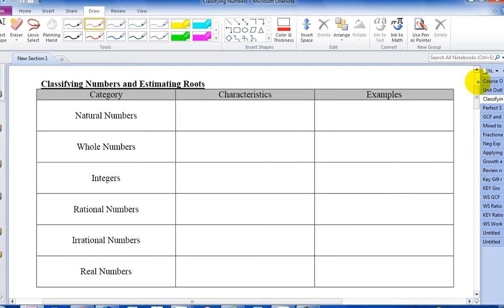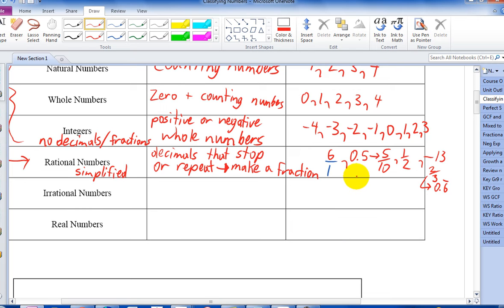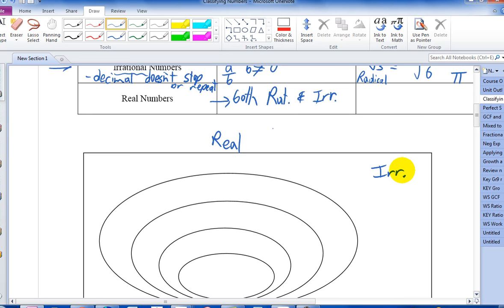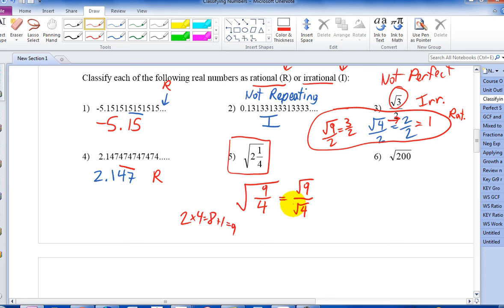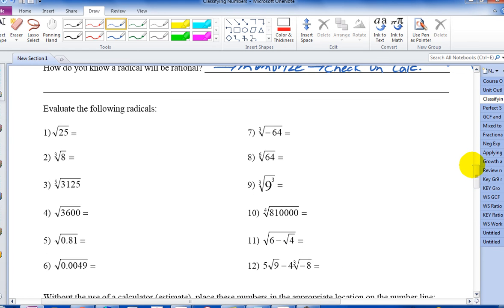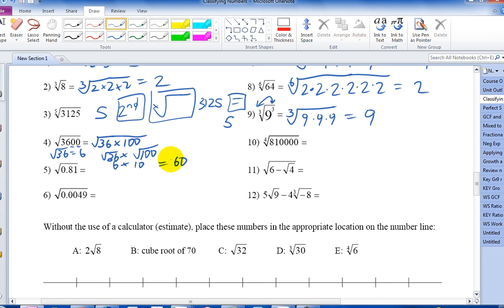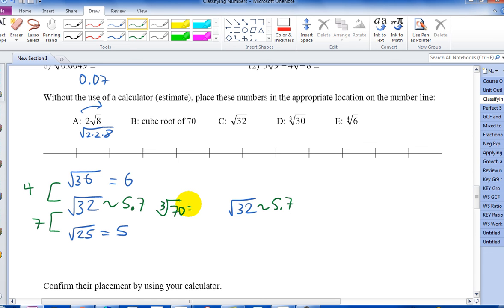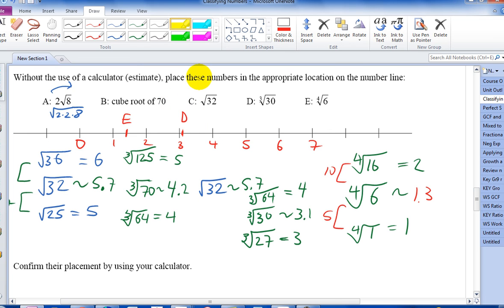L1 Classyfing and Estimating